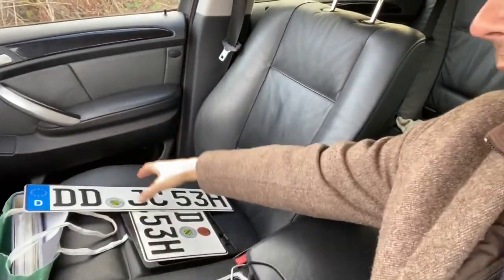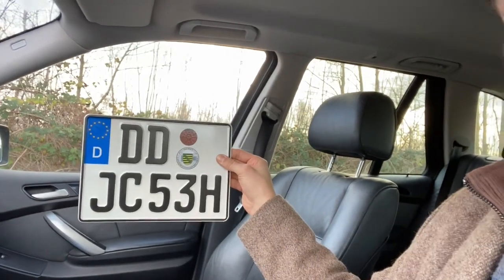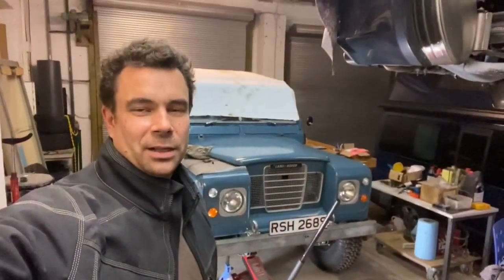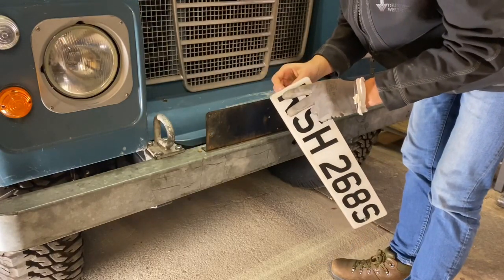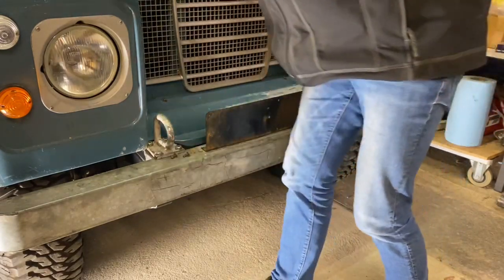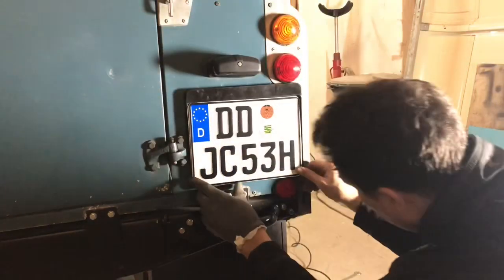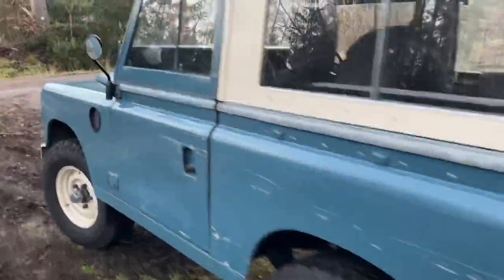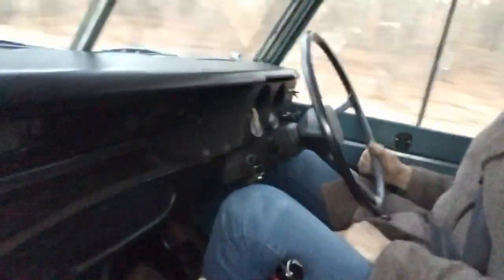Land Rover Series 3 Restoration - First Drive & Registration - Part 66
Dear All,

Welcome back to the channel and my apologies for not getting this out last weekend. So busy right now...

Registering the Landy was a bit of a nightmare but I got there in the end. There was a problem withe the paperwork and it was looking like I might have to go back to the DVLA in the UK to amend the old V5 papers, but we found a way. Thank goodness!

I hope you enjoy the video and up next is the 'dent review' video. I will also start uploading the Porsche videos soon. So the channel will be a mix on the 911 and the Landy.

But never fear, I have already placed orders for new Landy parts, so there is more work in store!

Have a great weekend and look forward to the messages and comments.

Regards

Joel